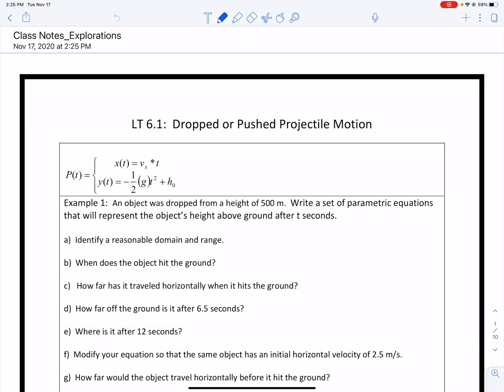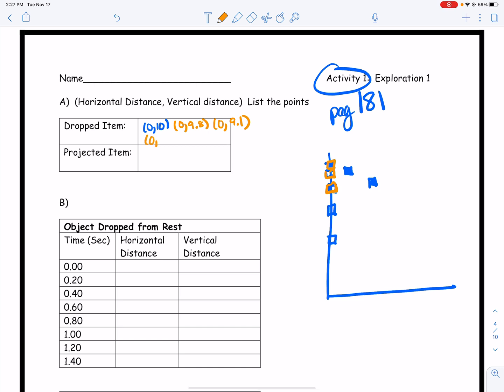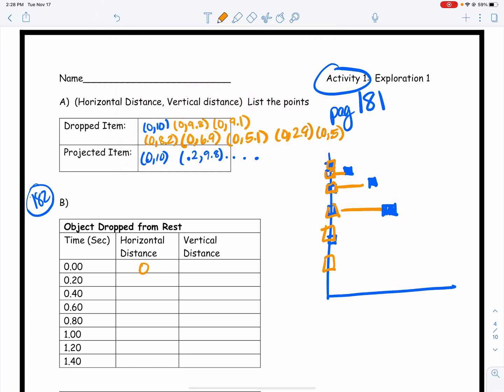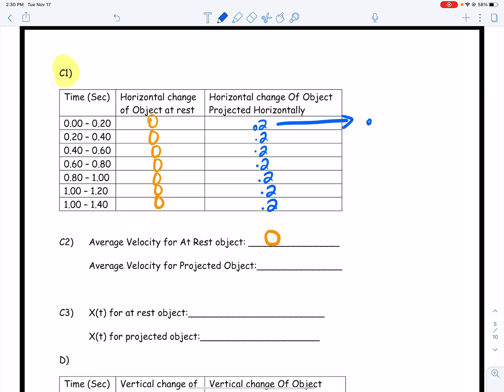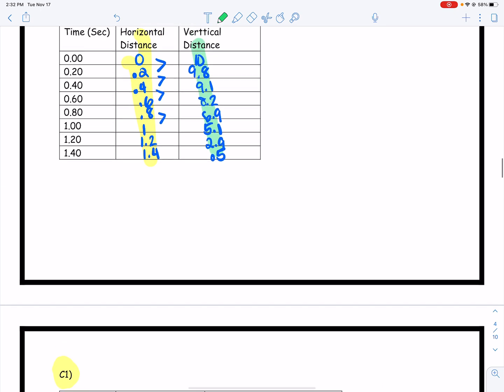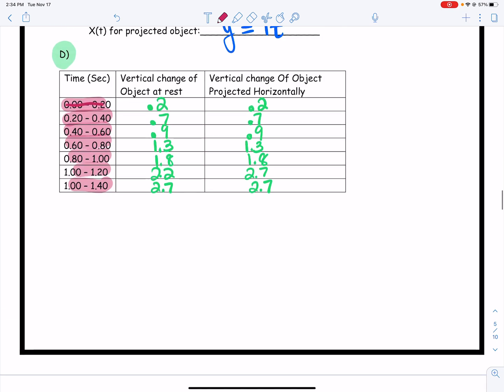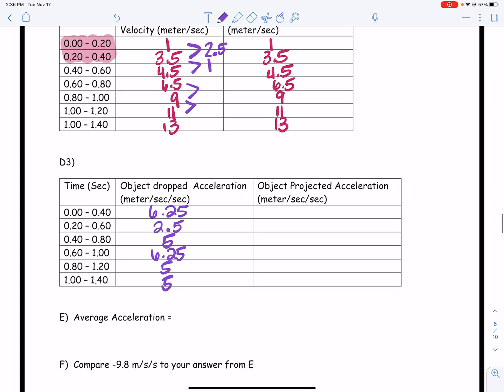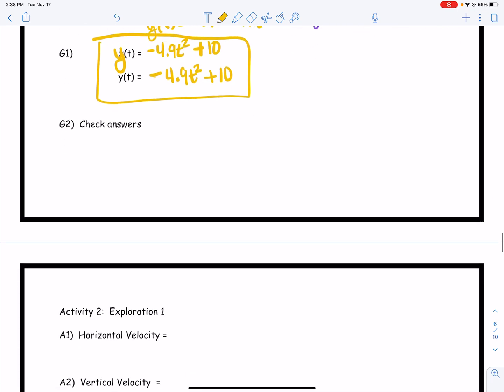Trig_Unit6_Section1_Exploration